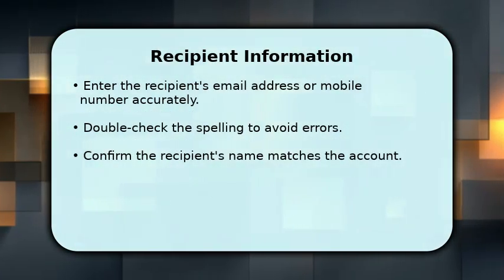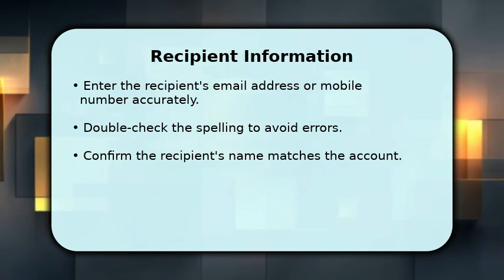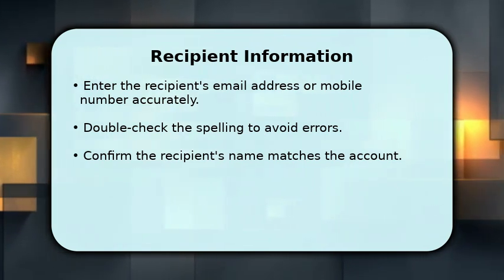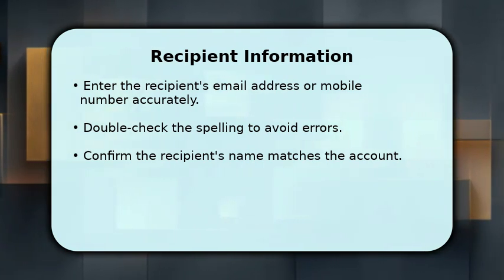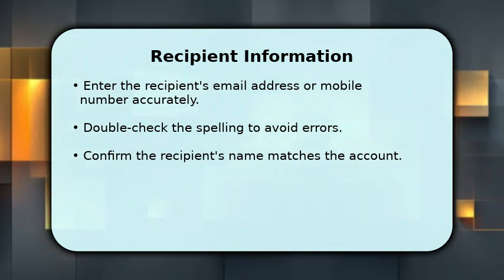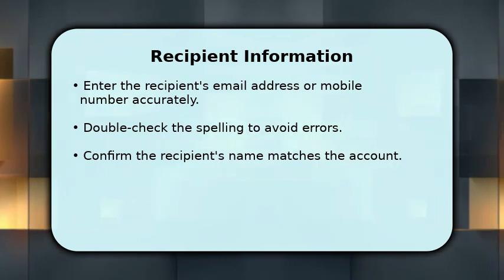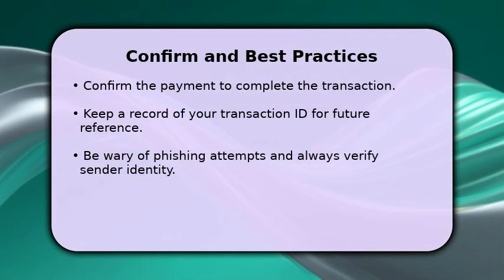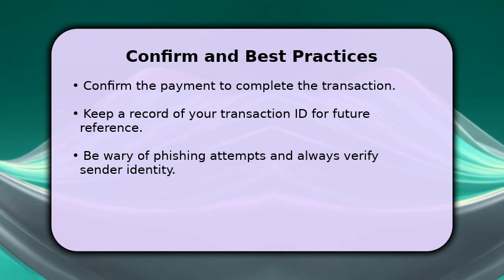How to Send PayPal Email 2025 - Full Guide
▸ :^) Learn how to confidently send money via PayPal email with this comprehensive guide, perfect for anyone looking to master digital payments. Whether you're making a payment, sending funds to friends and family, or managing online transactions, this step-by-step tutorial will walk you through every essential step. We'll cover the entire process from logging into your account to securely confirming your transfer, ensuring you understand how to use PayPal's email payment feature effectively. This full guide is designed to provide clear, actionable instructions for a seamless online payment experience, helping you navigate the platform with ease. Get ready to easily send PayPal payments and manage your finances confidently. Tags: paypal email, send money, paypal tutorial, online payment, digital payments, how to send paypal, financial guide, secure transactions, money transfer, paypal guide .